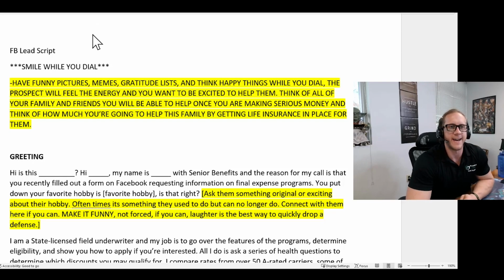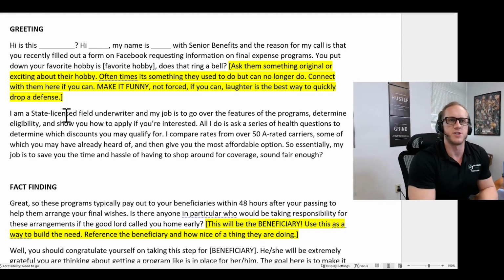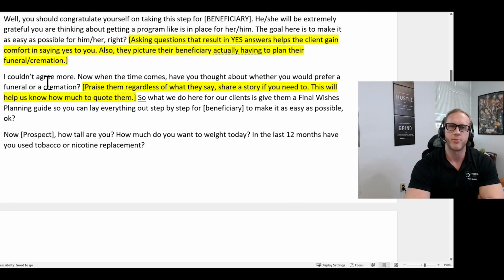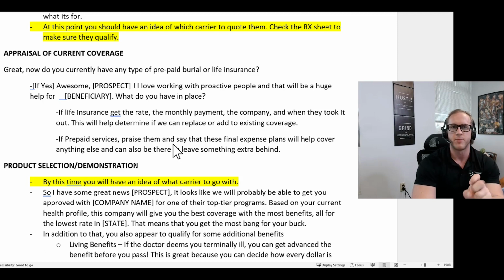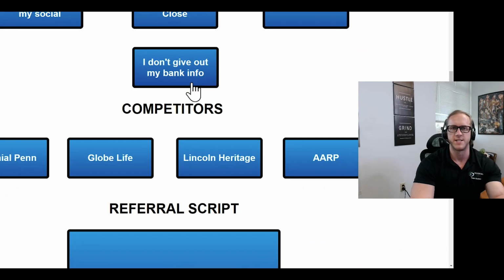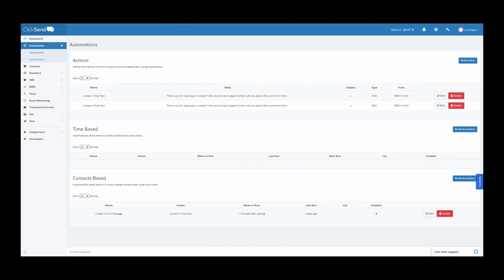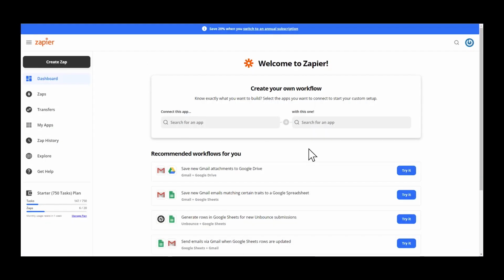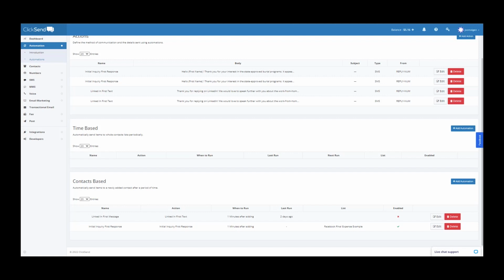How To Sell Final Expense Facebook Leads Over The Phone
💰Use my rebuttals website to handle EVERY final expense objection with ease